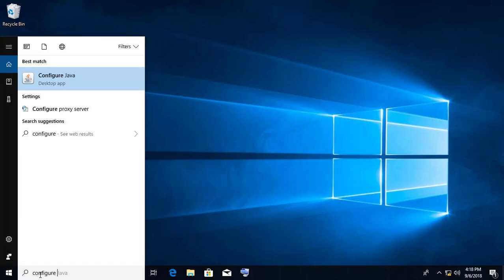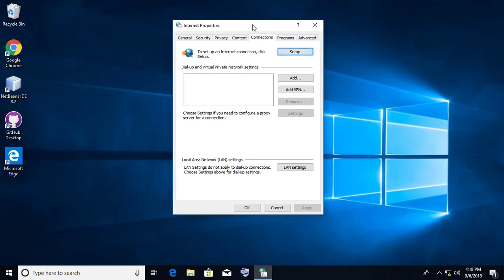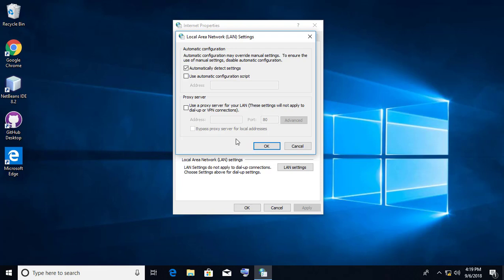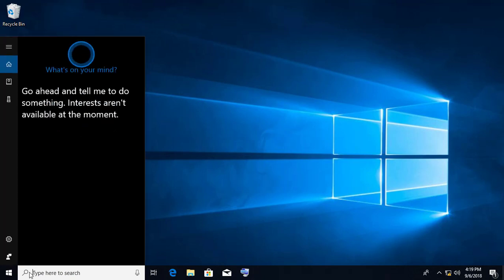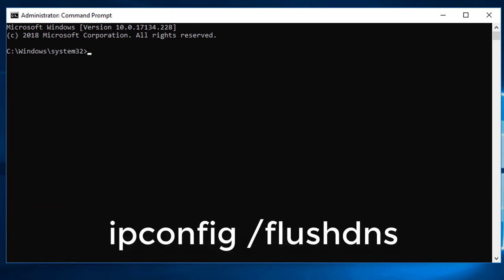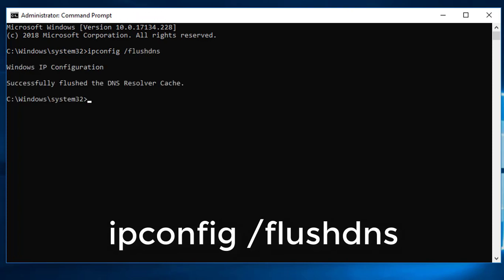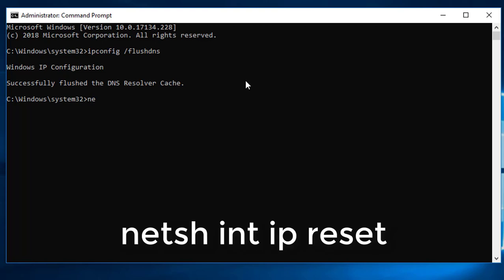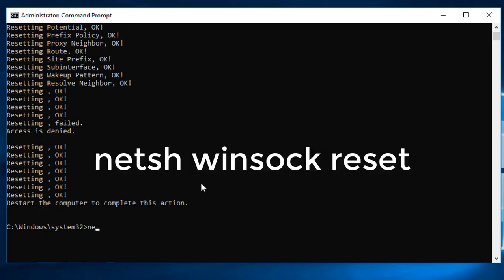Solved - "ERR TUNNEL CONNECTION FAILED" In Windows 7/8/10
This Tutorial helps to Solved - "ERR TUNNEL CONNECTION FAILED" In Windows 7/8/10